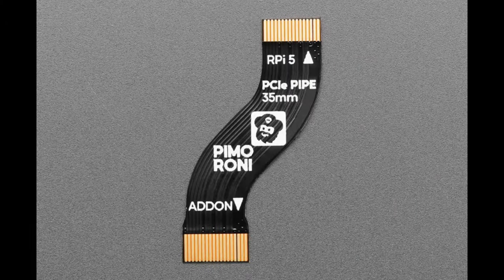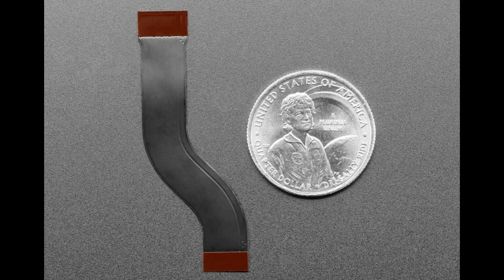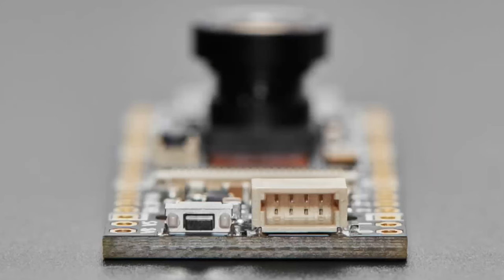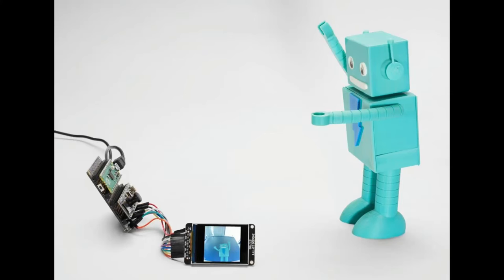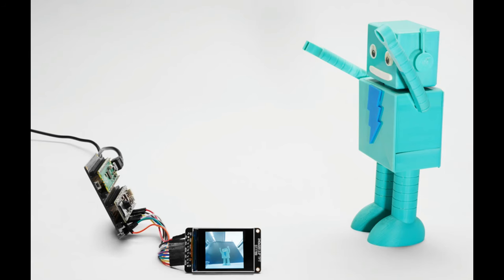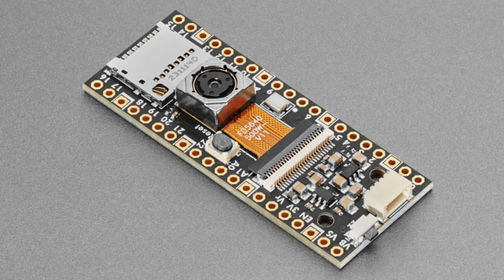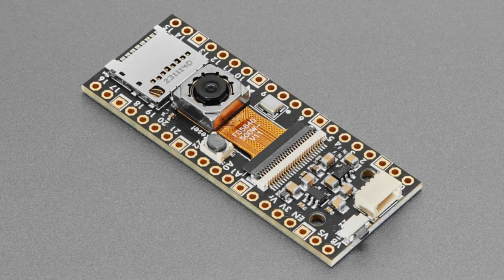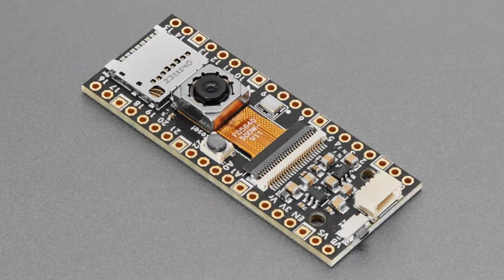NewProducts 4/17/24 Feat. Adafruit PiCowbell Camera Breakouts!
PCIe Flex Cable for NVMe Base and Raspberry Pi 5 – PCIe Pipe - 35mm
(0:07)

PCIe Flex Cable for NVMe Base and Raspberry Pi 5 – PCIe Pipe - 50mm
(0:07)

Adafruit PiCowBell Camera Breakout - Wide Angle 160 Degree Lens (1:05)

Adafruit PiCowBell Camera Breakout - Wide Angle 120 Degree Lens -

Adafruit PiCowbell Camera Breakout - 120 Degree Low Distortion (1:05)

Adafruit PiCowbell Camera Breakout - Autofocus 120 Degree Lens (1:05)

Adafruit PiCowbell Camera Breakout - Autofocus 72 Degree Lens (1:05)